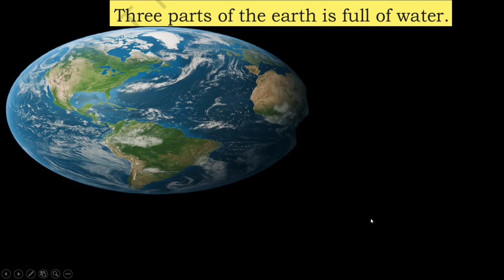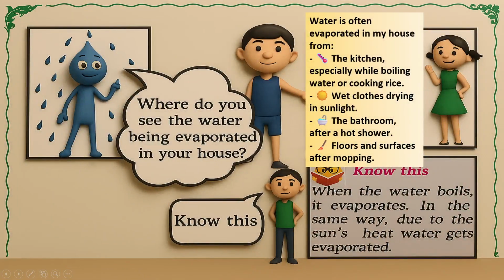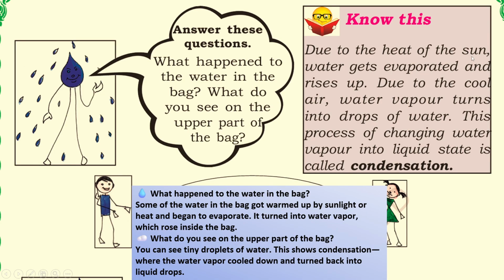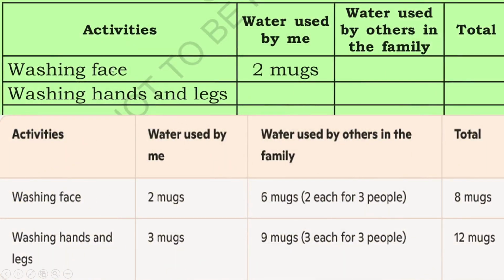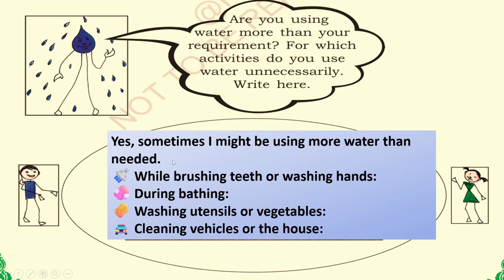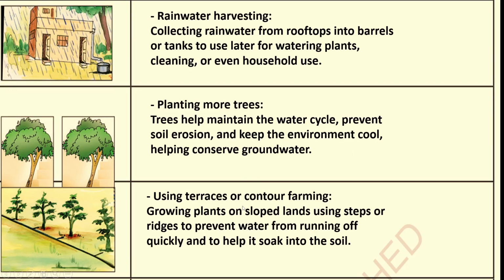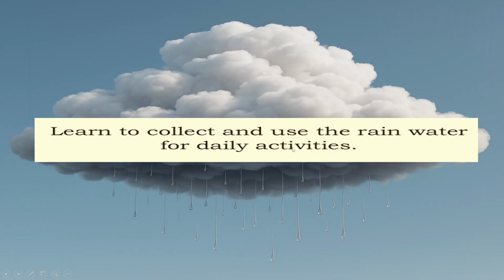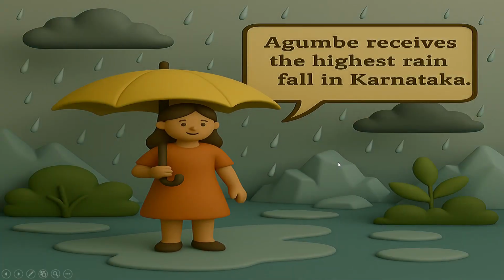lesson 6 each drop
lesson 6 each drop, each drop lesson number 6,